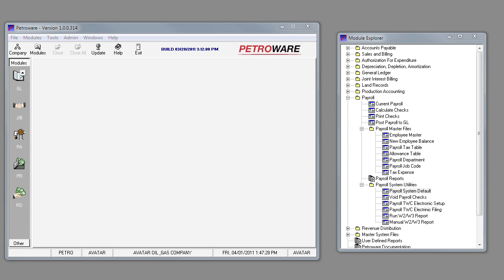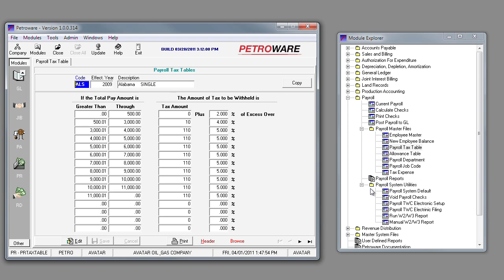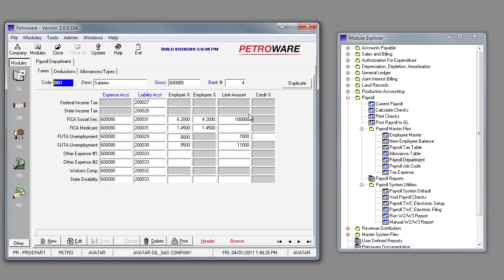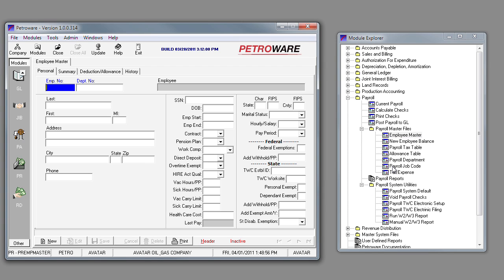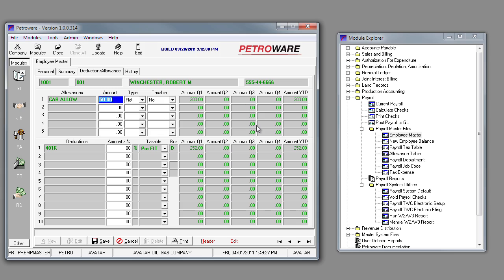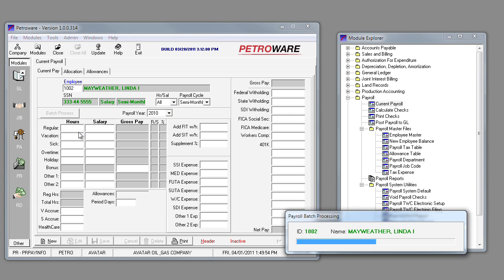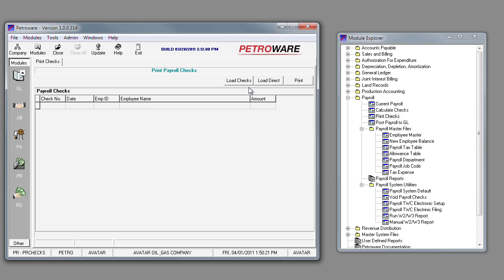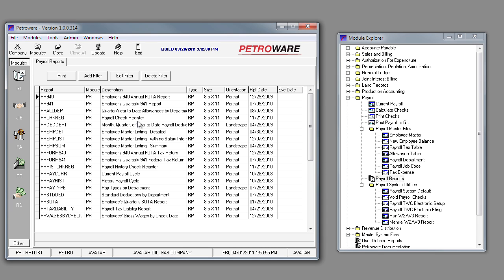Petroware Payroll Application